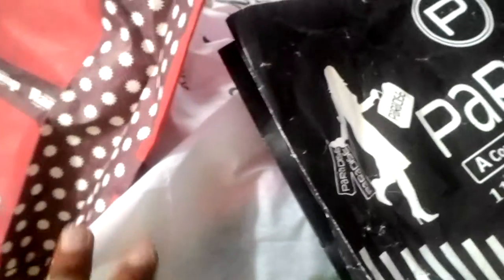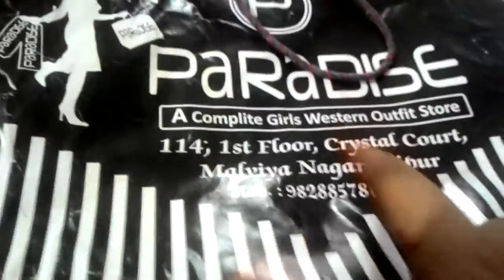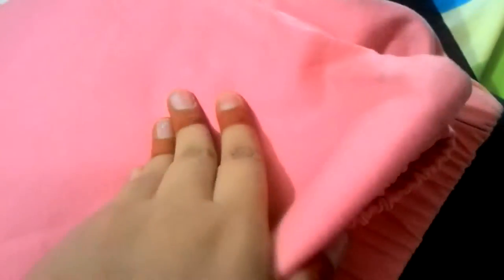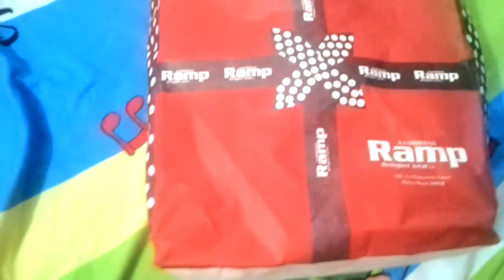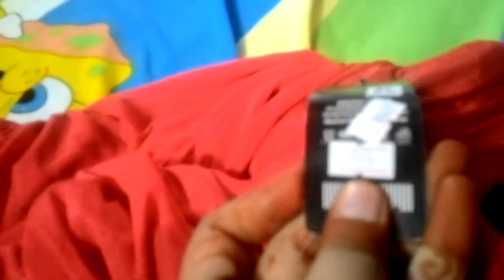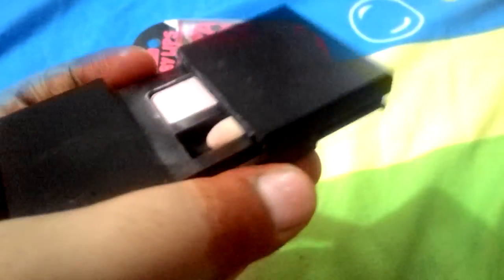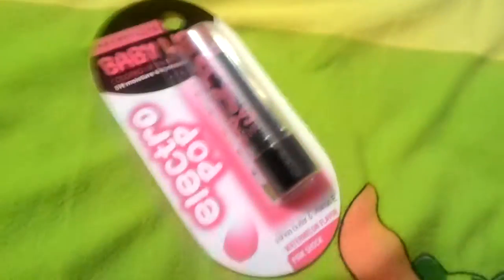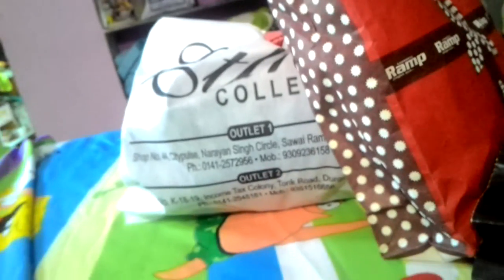My Malviya nagar haul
Guys today i have decided to do a haul and I hope you'll be enjoying it give this video a big thumbs up and also subscribe to my channel for more this kind of videos
Gound from ramp shop at Crystal court floor no1
Jeans from ethnic at main road ,malviya nagar
T-shirt from paradise at Crystal court floor no1 at malviya nagar
Baby lips electro pop from flipkart
Nivea peach from gt at malviya nagar